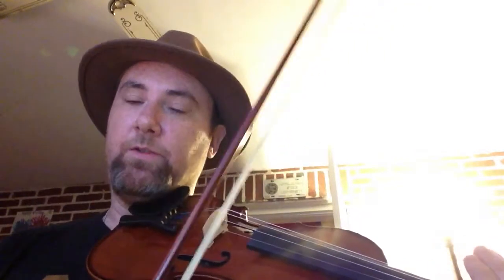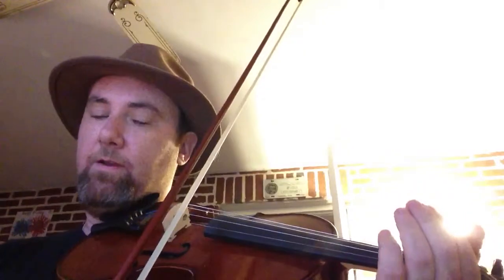Fiddle Progress Report, 5.10.13